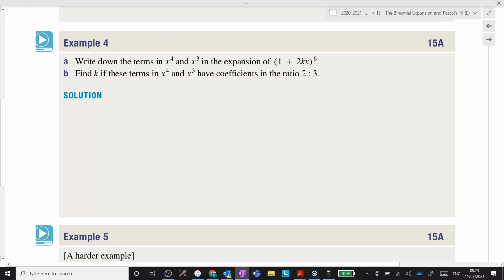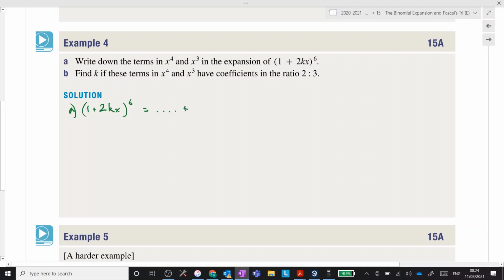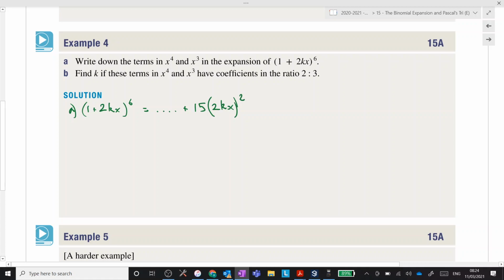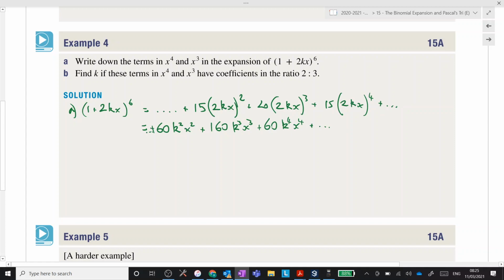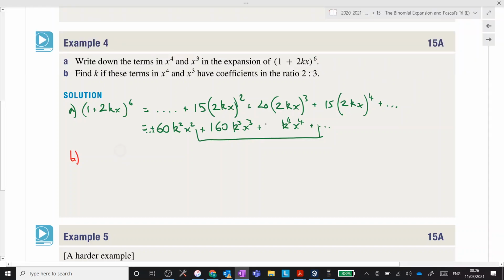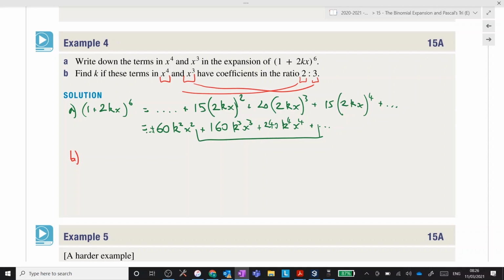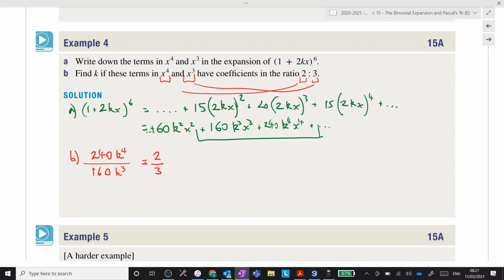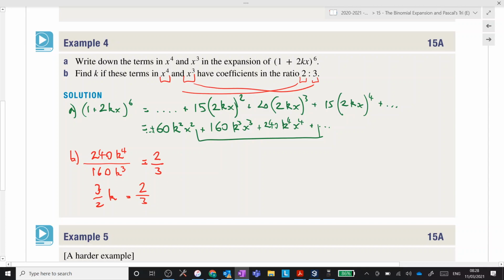Eg 04 Using Pascals Triangle